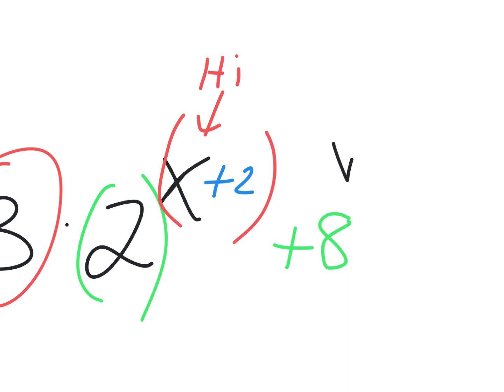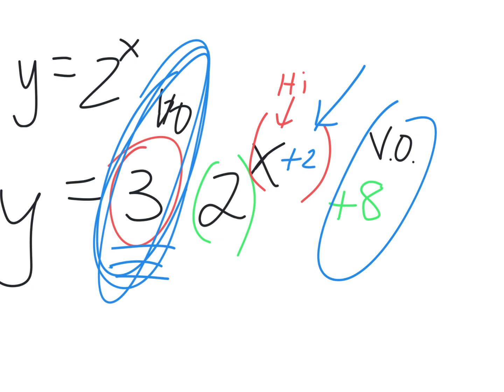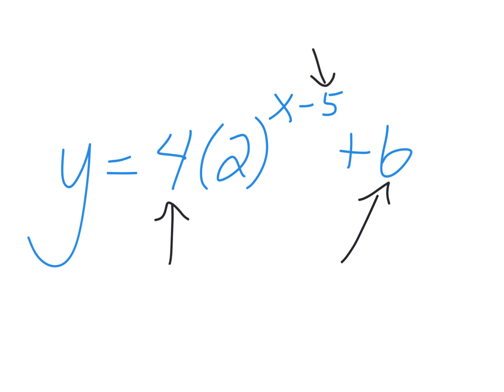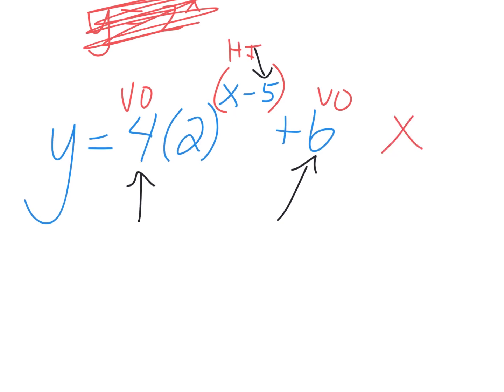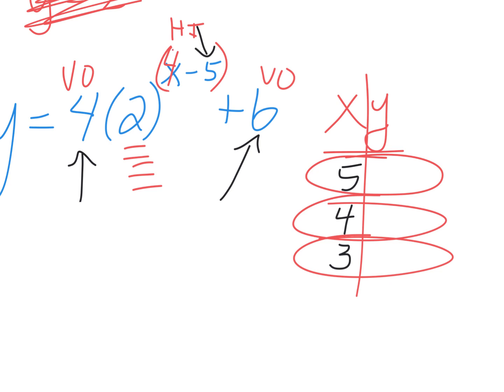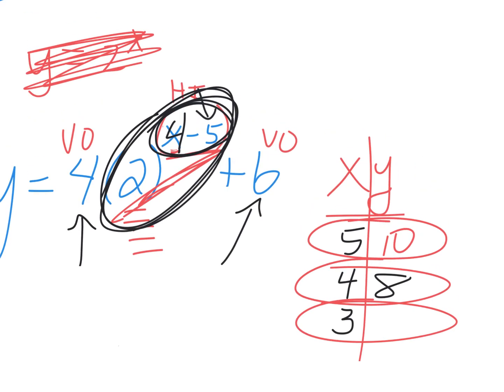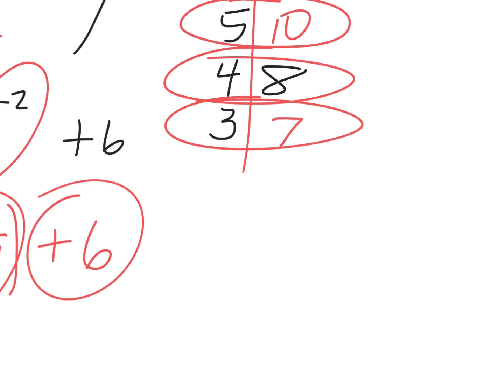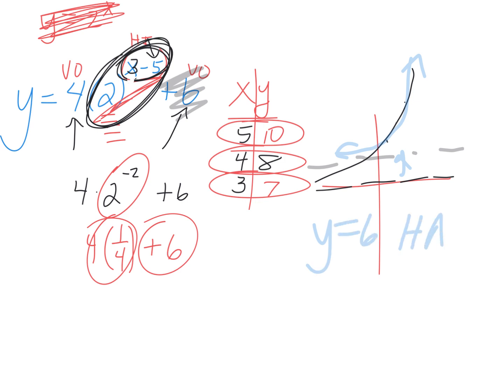precalc april 24 review day of transforming exponentials